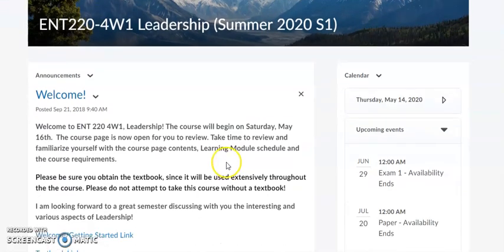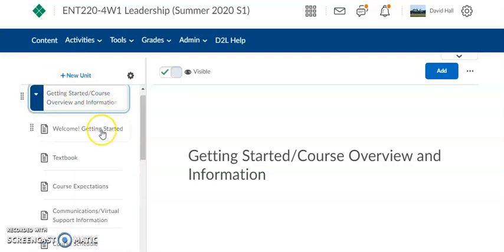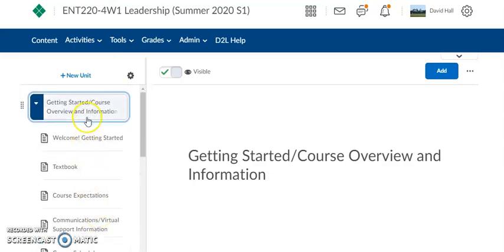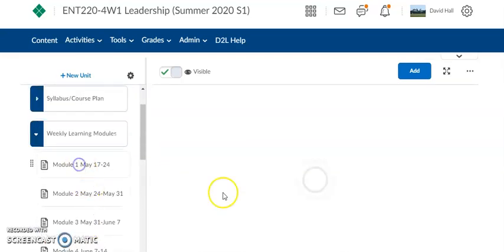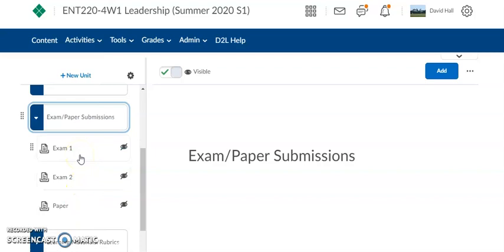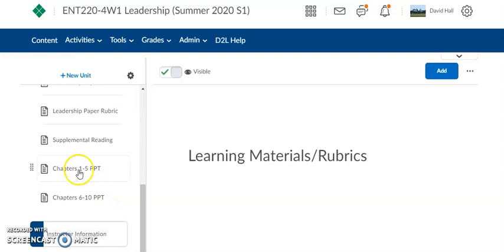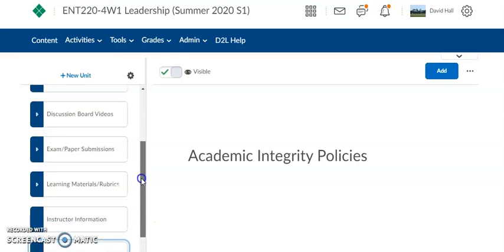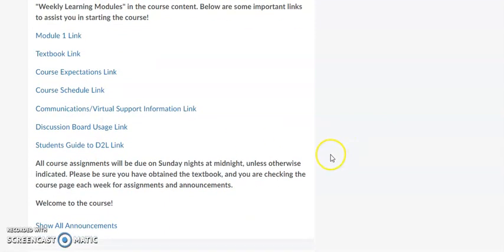Course Orientation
Course page navigation for ENT 220 Summer Session